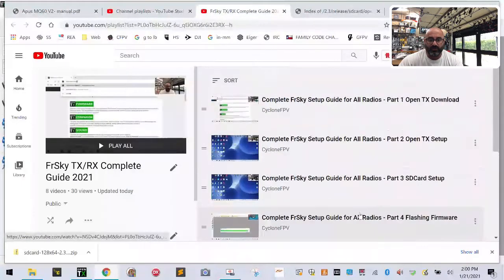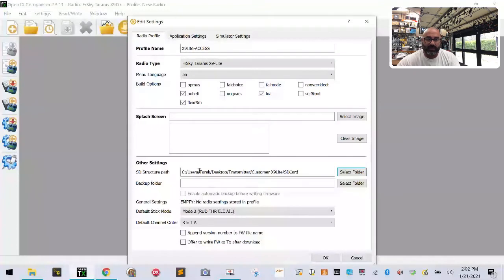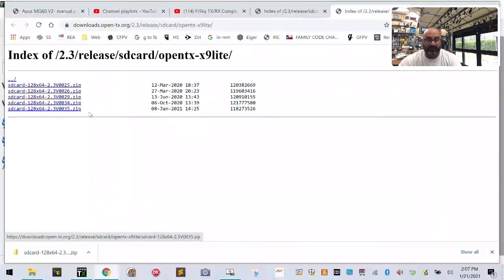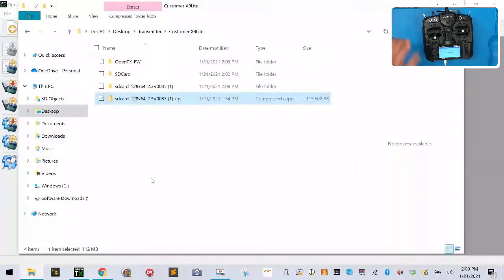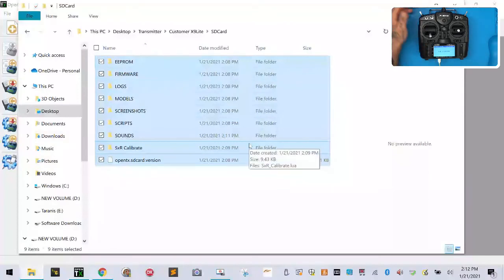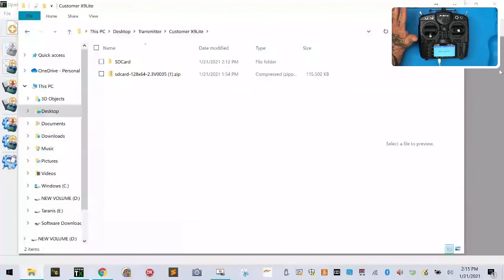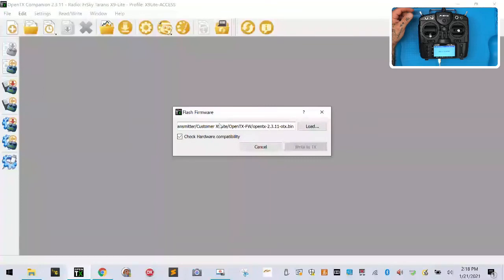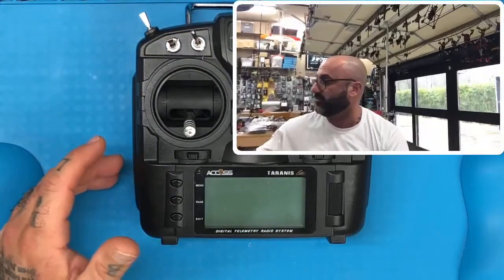New FrSky X9Lite ACCESS/ACCST Firmware Setup Part 1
Please make sure you have watched the following videos prior to starting with this one:

I am updating the entire series of FrSky radio and receiver tutorials that I have done over the years. The new updates will be easier to understand and will allow for the new ACCESS protocol information as well as the new receivers like the Archer series that have been released. I am also going to divide the videos into smaller sections and hopefully move at a slower pace so that people quit bitching at me for moving too fast. I get it. I am working on it. I hope this helps. Please let me know if you need other help and I will make a new video for you as well.

Sincerely,

Tarek Maalouf
“RitalinFPV”
Work Mule
CycloneFPV.com